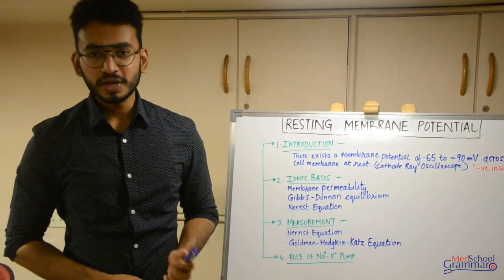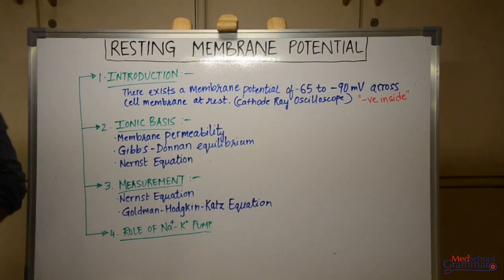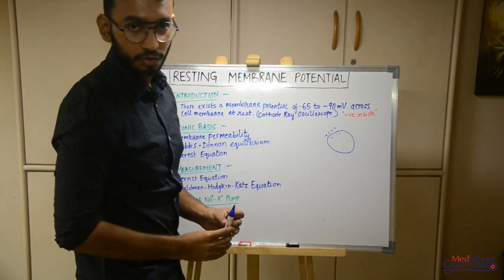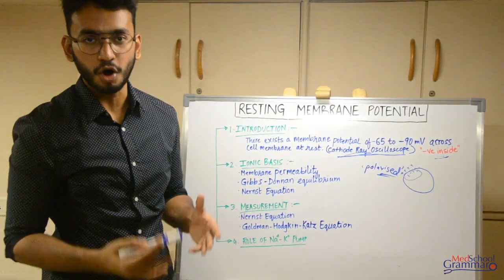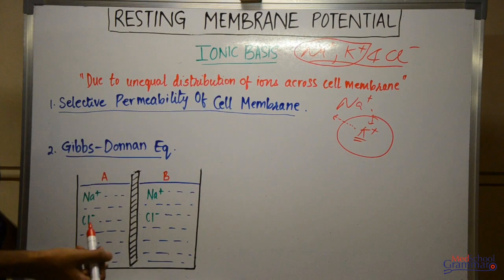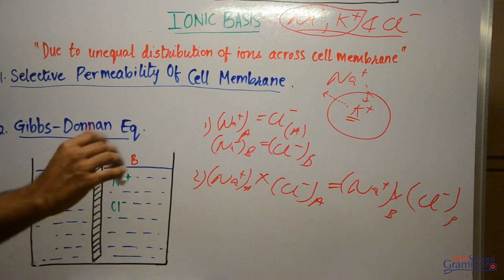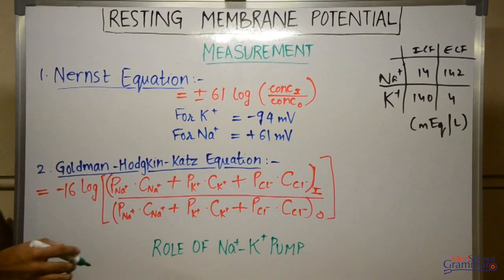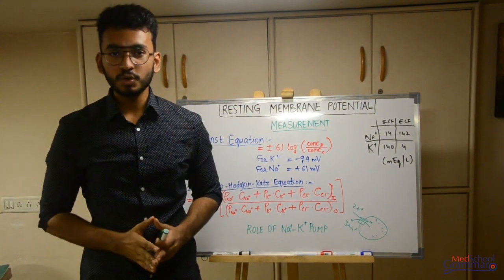Resting Membrane Potential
Welcome to MedSchool Grammar, we are a team of students working to bring to you a one stop destination for concepts on Resting Membrane Potential.

Timeline

0:46 Introduction
4:02 Ionic basis of RMP
14:52 Nernst Equation
21:59 Measurement of RMP

If you have any doubts you can ask us on instargram, email or in the comment section below.